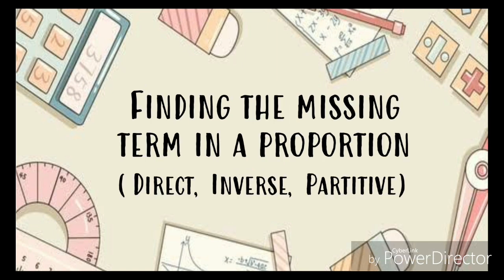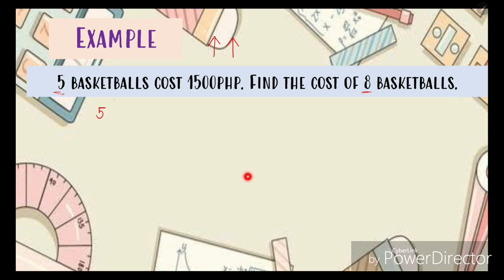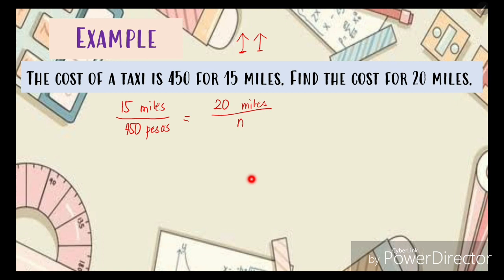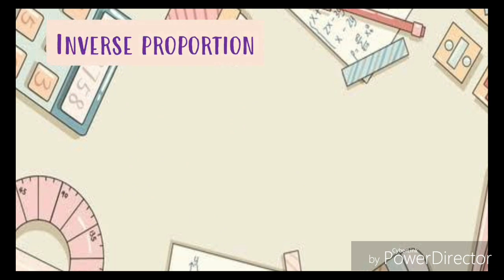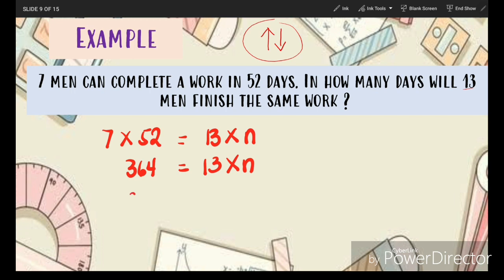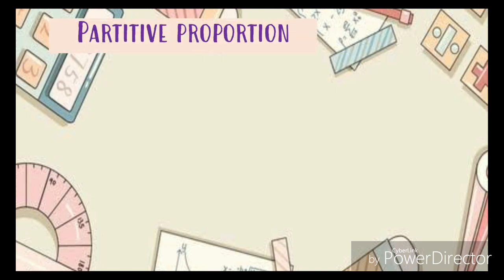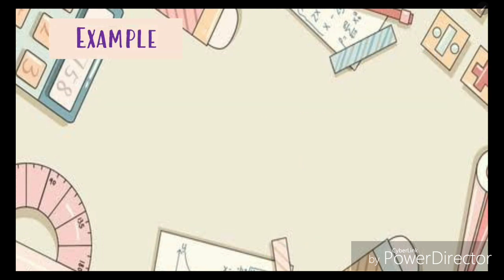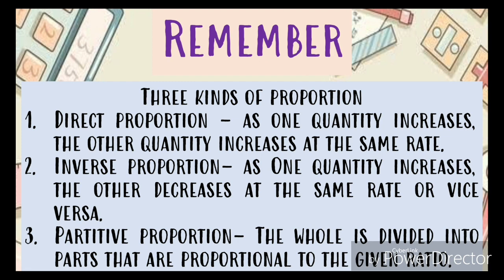FINDING THE MISSING TERM IN A PROPORTION (DIRECT, INVERSE, PARTITIVE) | tagalog | halina't MATHuto!